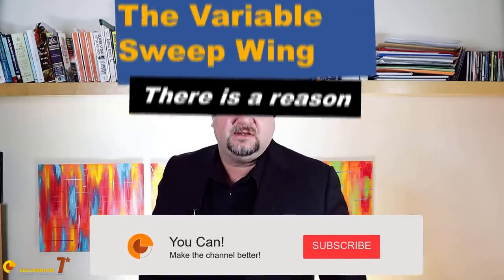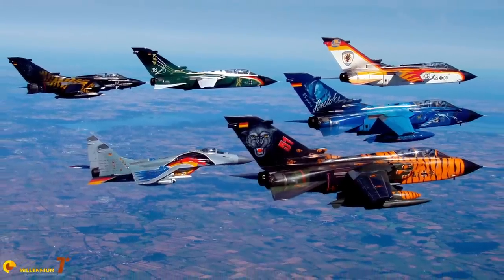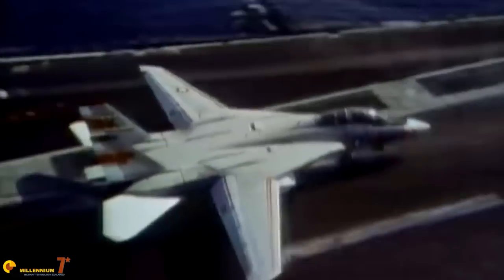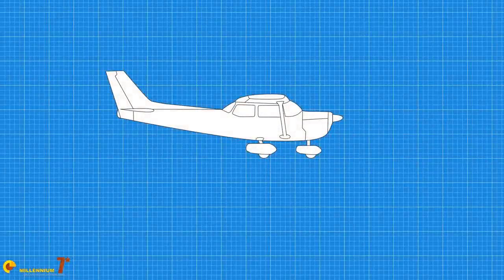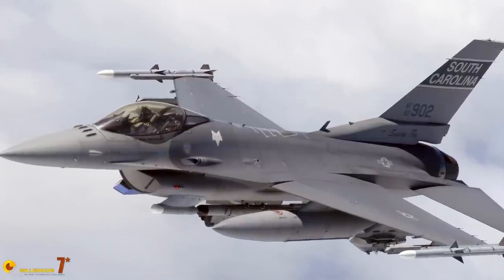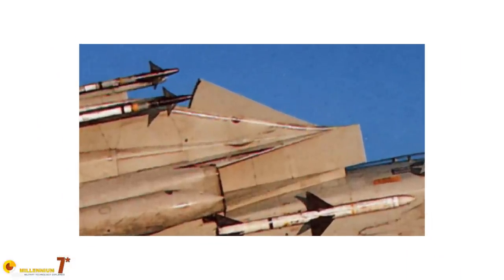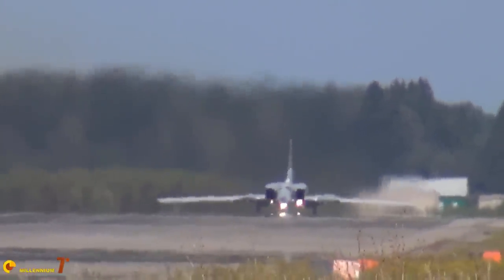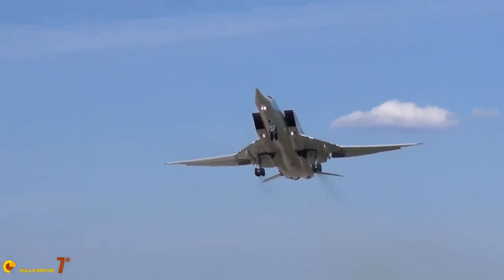F-111, F-14, Tornado, Su-17 were Hopelessly Outdated - the demise of the variable sweep wing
F-111, F-14, Tornado, Su-17 and all the great warriors of the cold war with a variable sweep wing, at some point, they became hopelessly outdated.
And it was not because of the weight or the complexity, it was for the emergence of a new disruptive technology.